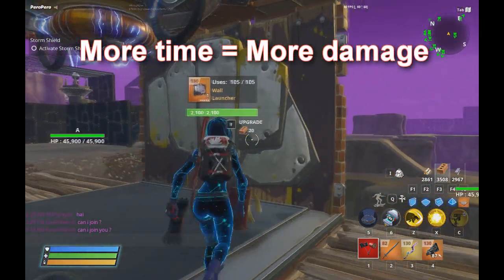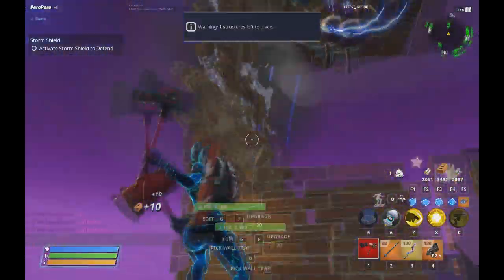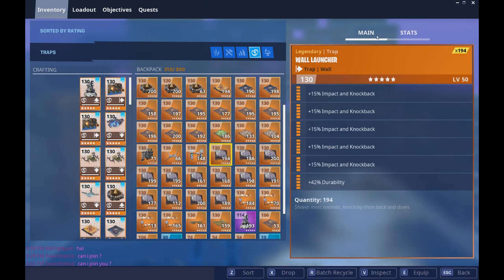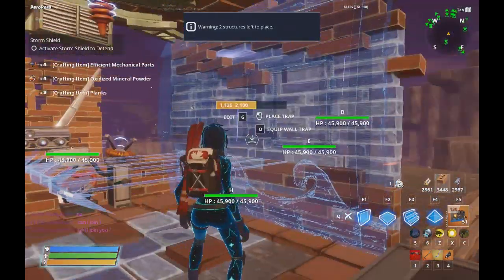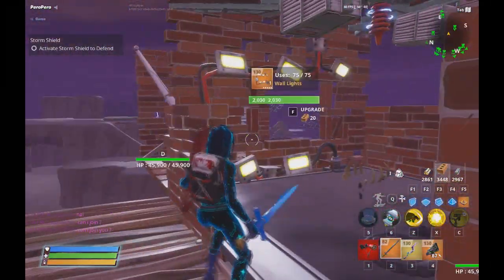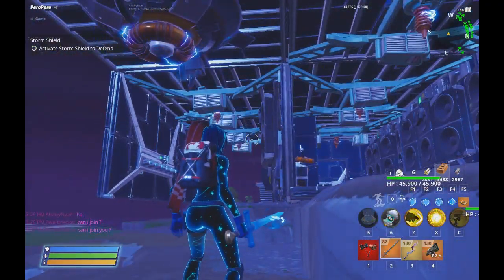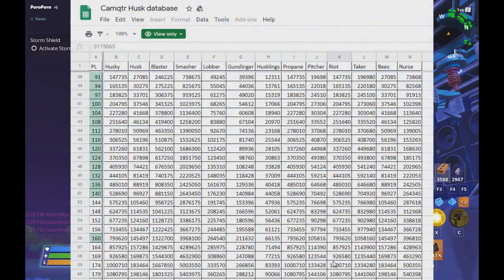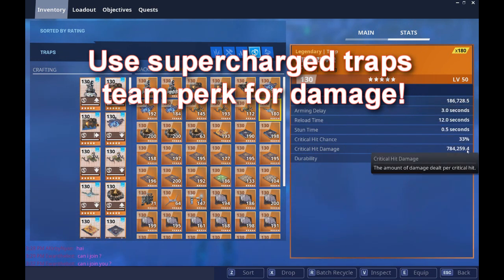Fortnite - Save the World - Improving the classic timeout box (Valley)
This is not the be all end all trapping design. This is just a portion of a trap tunnel you can use to help kill those tanky smashers. Help give you an insight of variations of a classic trap tunnel design that everyone knows about.

And have fun building :3

Links to my other builds post patch 11.30 !

Links to other useful videos post 11.30!